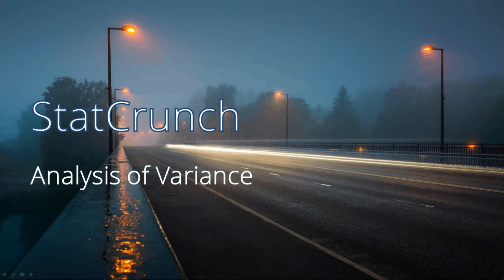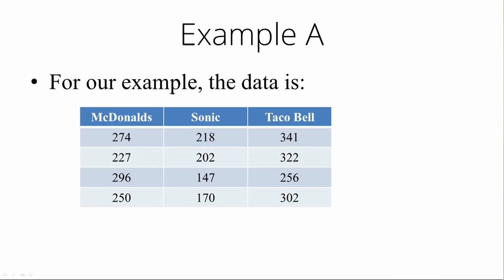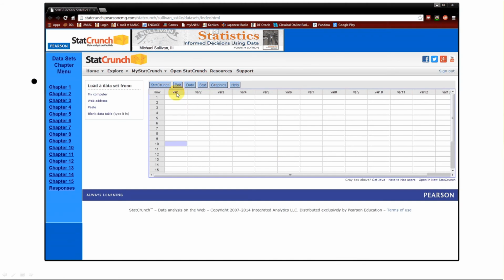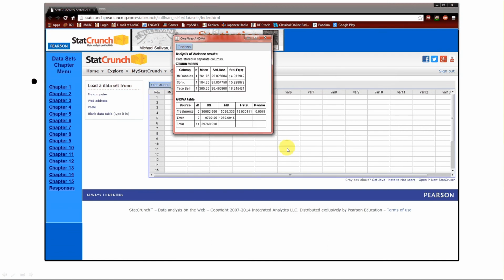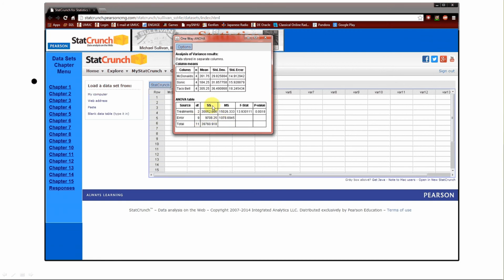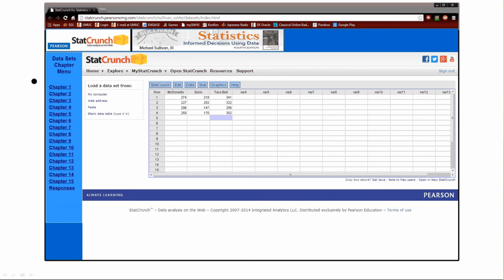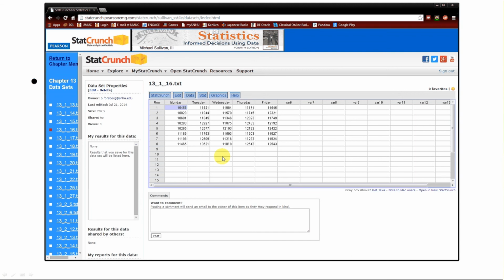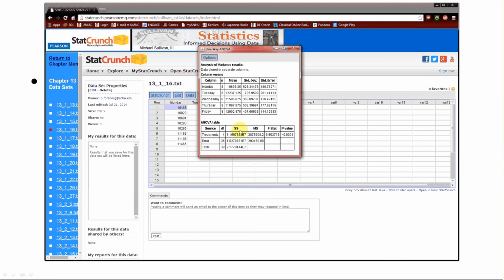Analysis of Variance (StatCrunch)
This video shows how to perform an ANOVA test in StatCrunch.